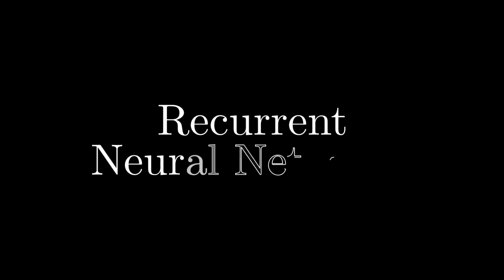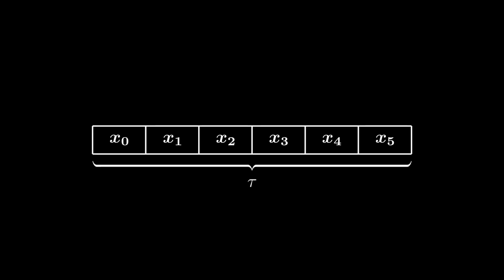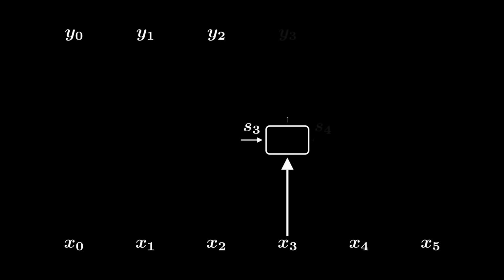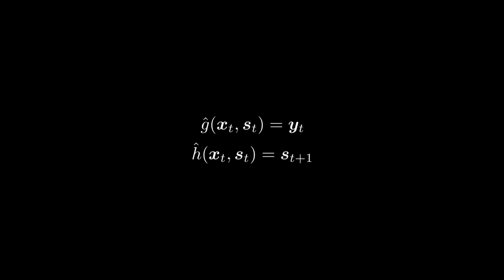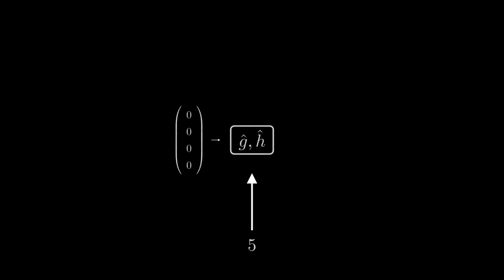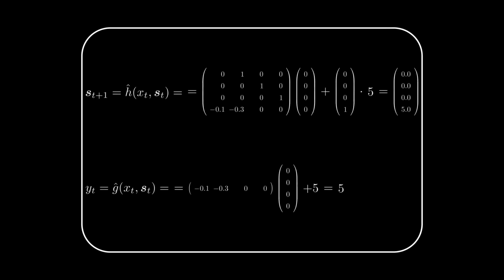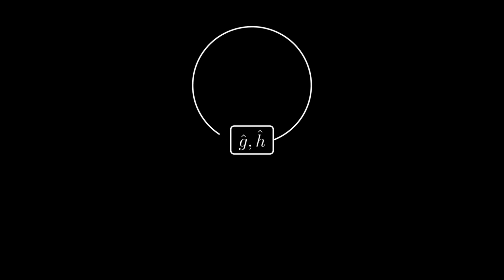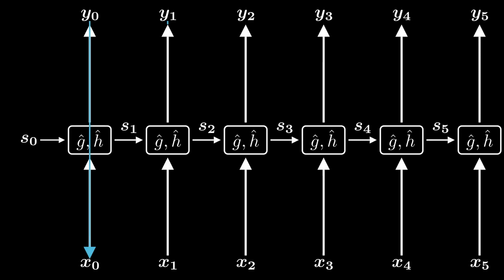Recurrent Neural Networks